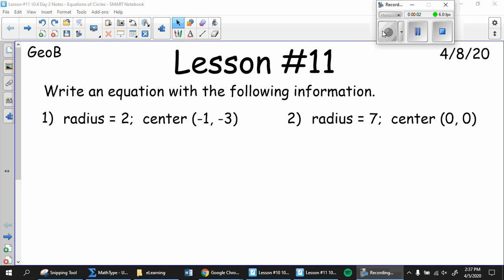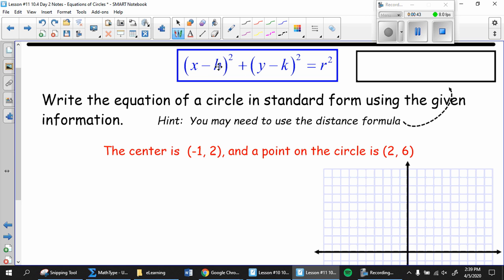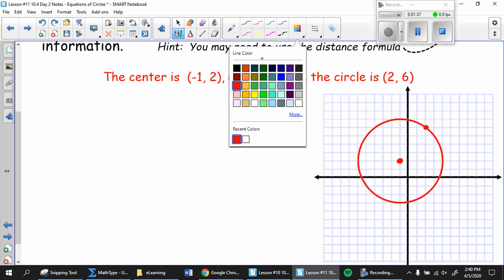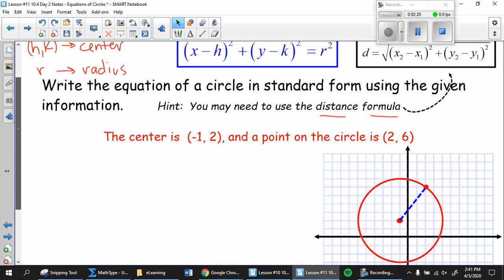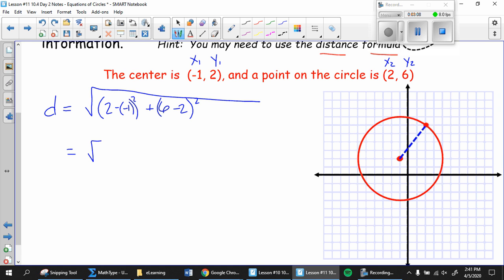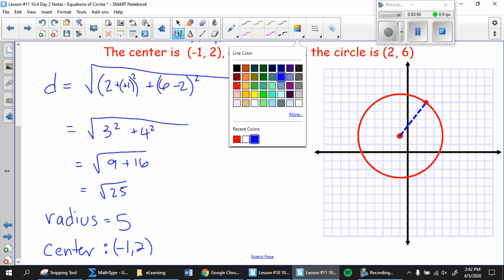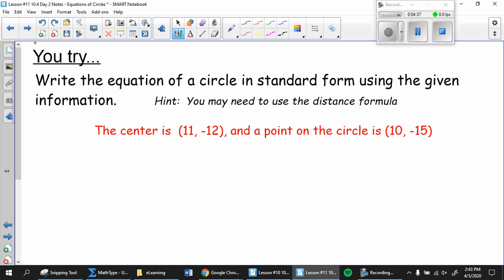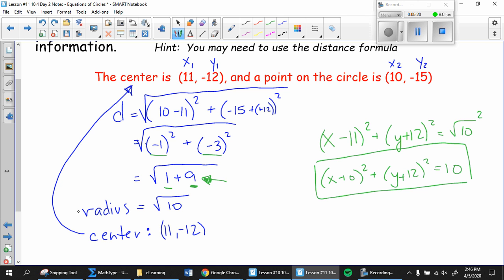Lesson #11 10.4 Day 2 Notes - Equations of Circles